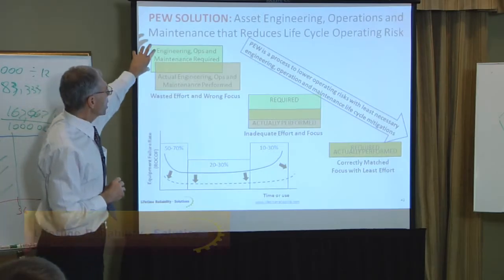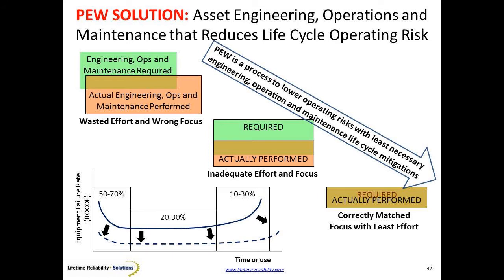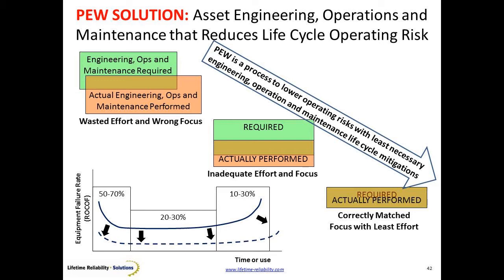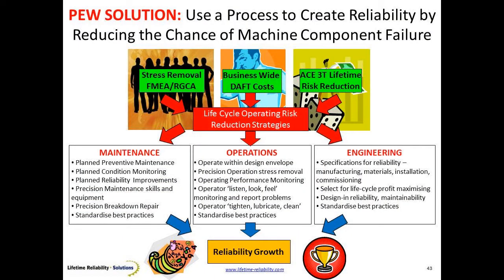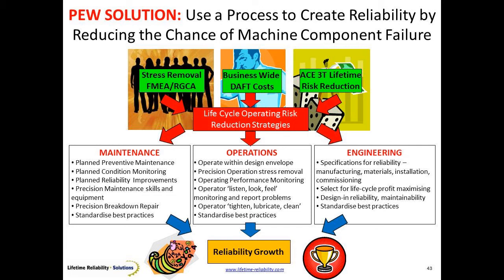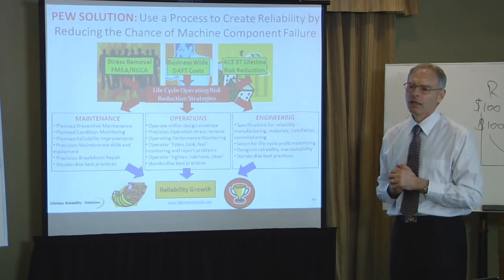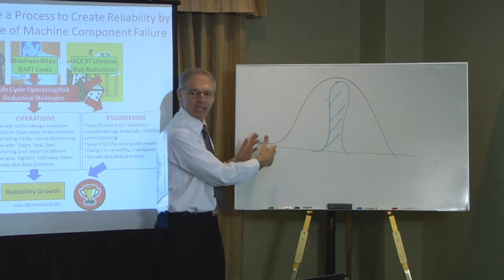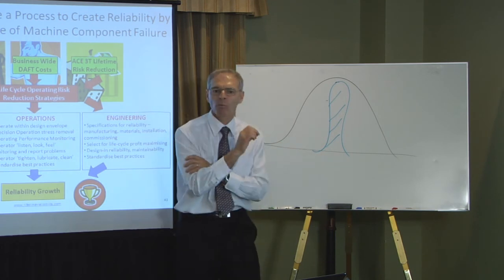2-What-Plant-Wellness-Way-does-to-Improve-Business-Performance.wmv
Plant Wellness Way enterprise asset management methodology explained.  Shows how Plant Wellness benefits industrial businesses and industrial operations.